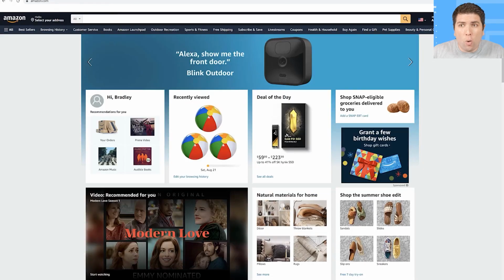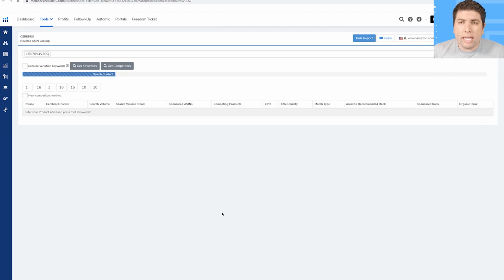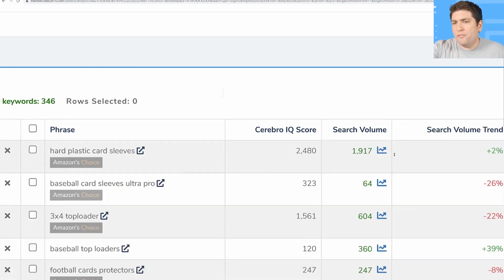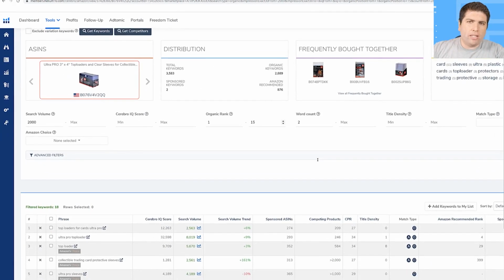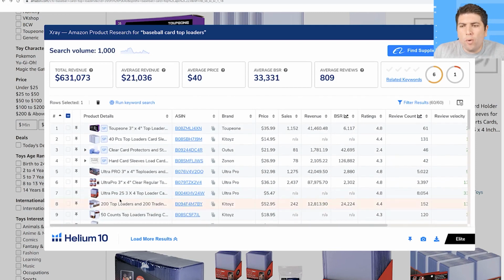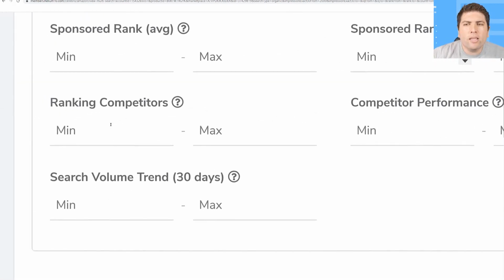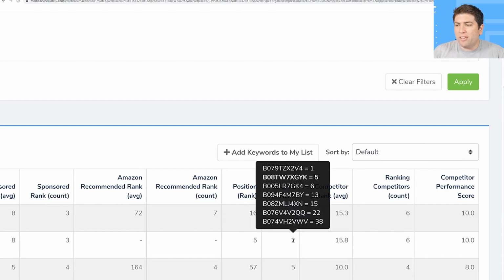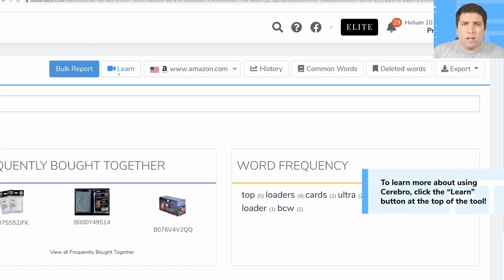Learning Hub 7.7